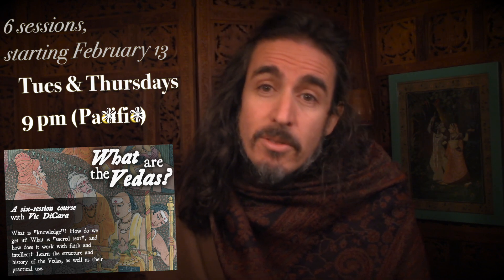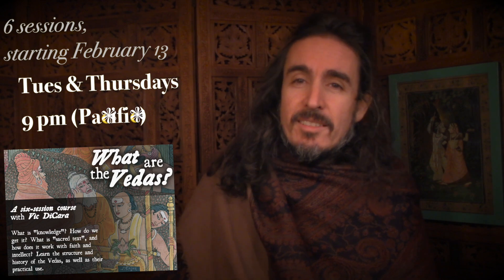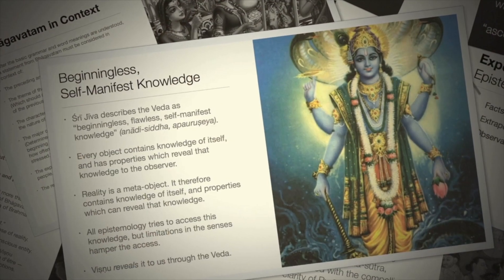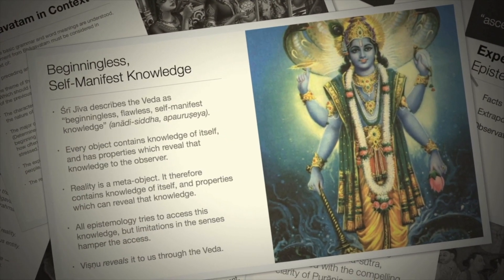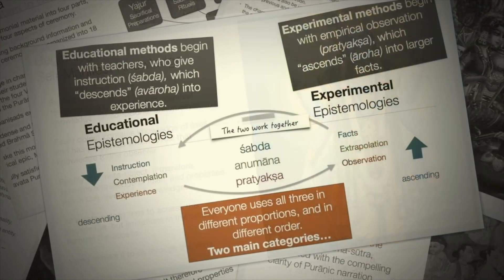What are the Vedas?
A six-session course explaining the Vedic approach to knowledge and science, and clearly answering key questions like: What exactly are “the Vedas”? How to the Purāṇas fit into the Vedas? How can we read and truly understand sacred Vedic text? And why are the Gīta, Sūtra, and Bhāgavata so important?

What is "knowledge"? How do we get it? What is "sacred text", and how does it work with faith and intellect? Learn the structure and history of the Vedas, as well as their practical use.

The six live online sessions will be held at 9pm every Tuesday and Thursday starting February 13th (Pacific Time zone). To translate this to your time zone, enter your nearest city in the purple box on this

Live sessions are held via Zoom video-conference software. The free client installs very easily.

Even if you can’t attend the live sessions, you can take the course via the recordings, and still have full teacher-student interaction via the homework assignments and discussion forum.

Tuition is $81 (everything included). You can enroll by paying this through

You can get access to my readings there, as well as my books and classes on astrology and Vedic philosophy.